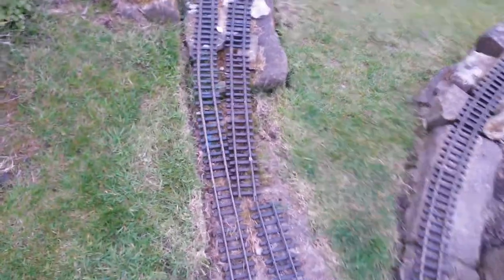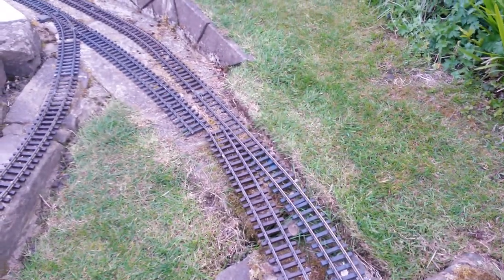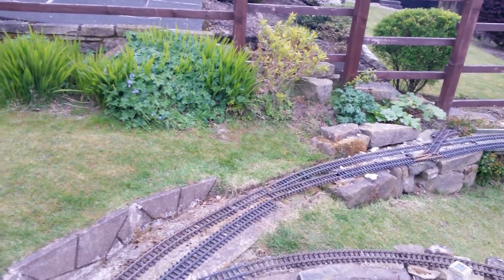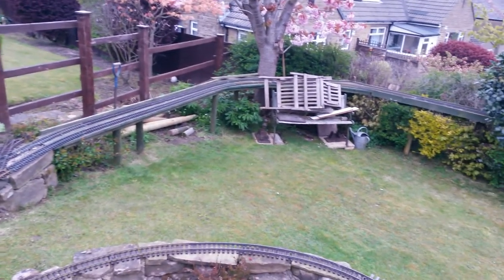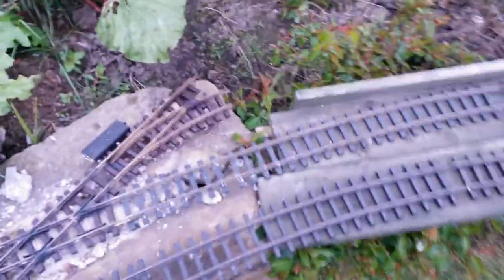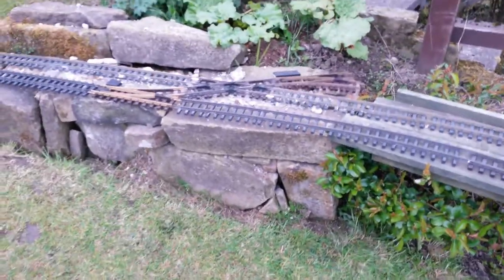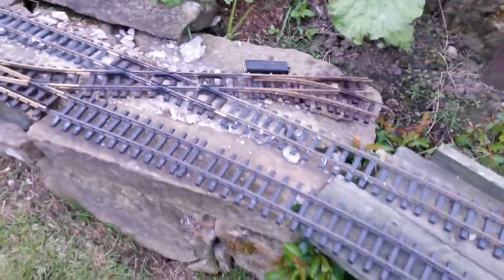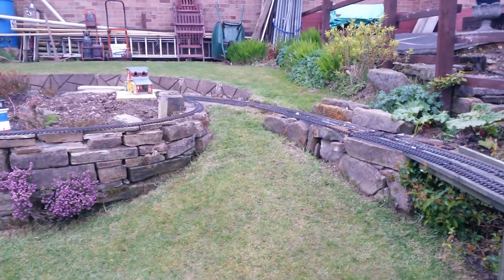Thoughts about modifications to track bed on garden railway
i have to cross the track on my g scale garden railway to get to the lower part of the garden. Here I am considering a 'barrow crossing'.